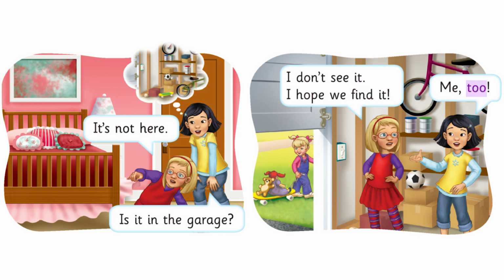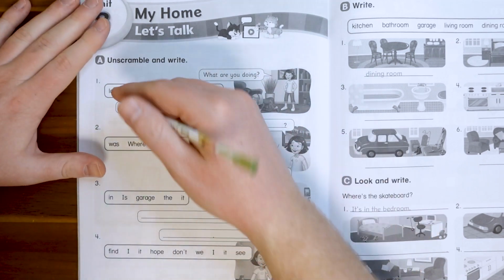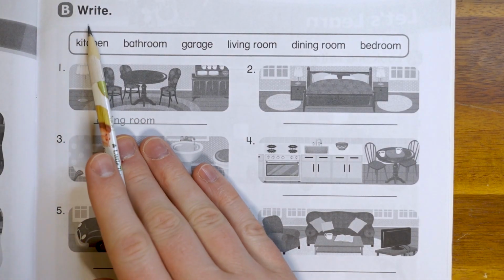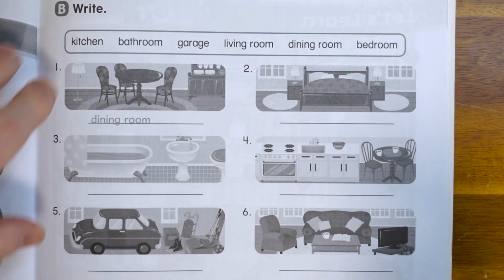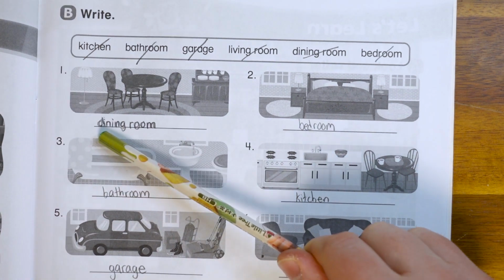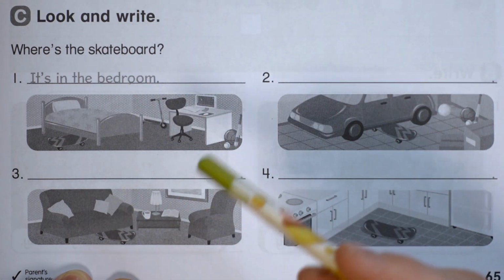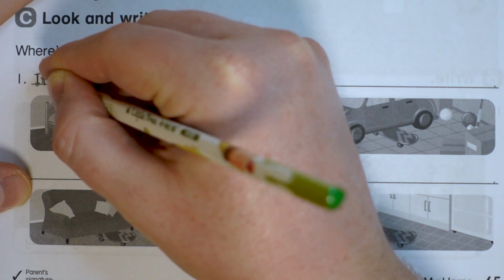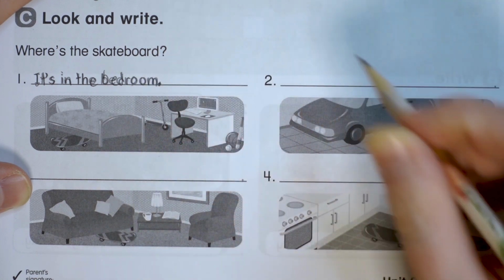LG3 5ed WB 64-65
This is a review and tutorial of pages 64-65 of the fifth edition of Oxford's Let's Go 3 Workbook. Let's talk!